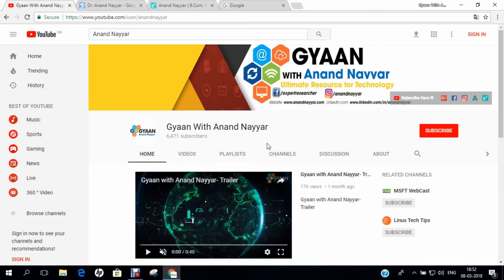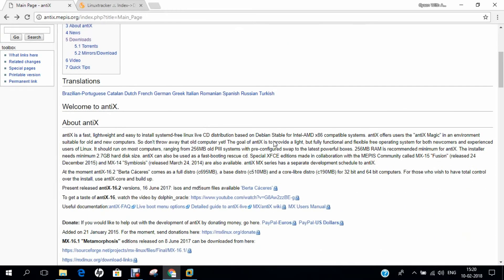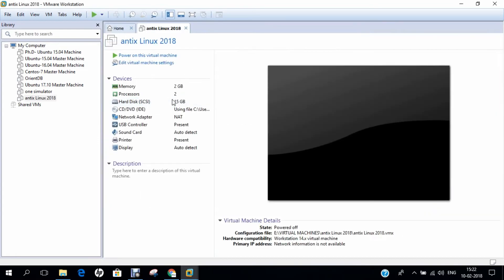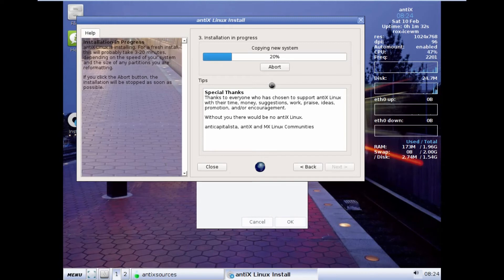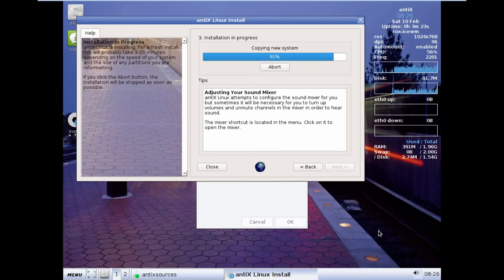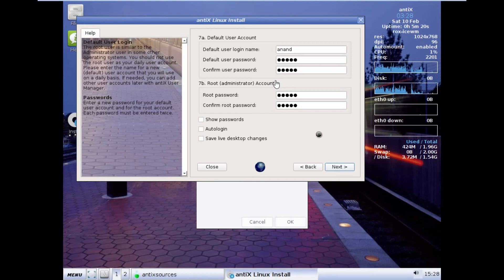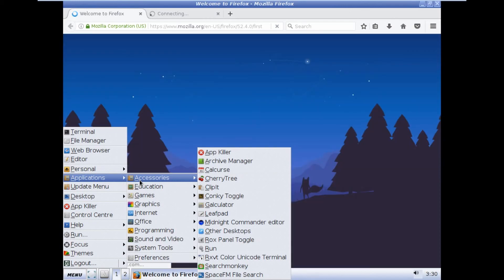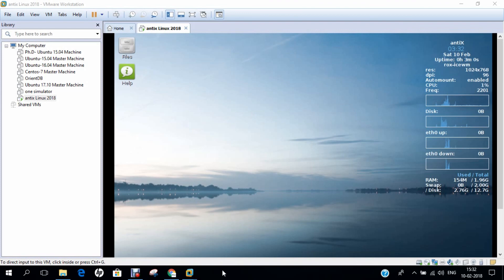How to Install AntiX Linux 17 + Review on VMware Workstation [2018]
In this Video, Step by Step Demonstration is being done regarding Installation of Antix17 Linux on Vmware Workstation.